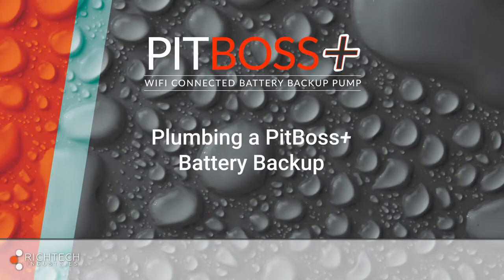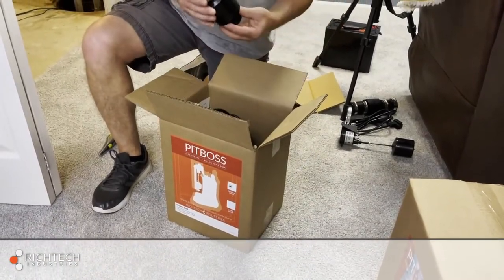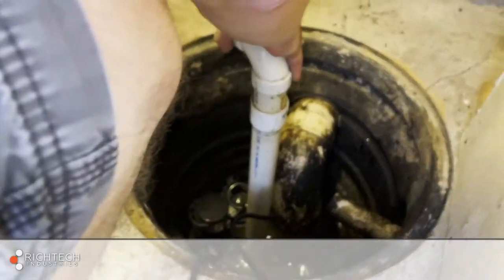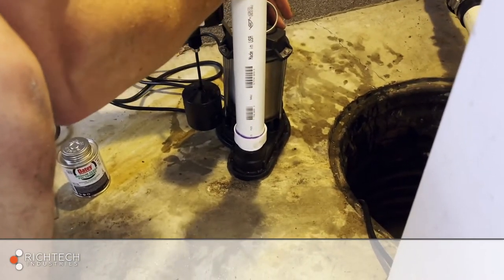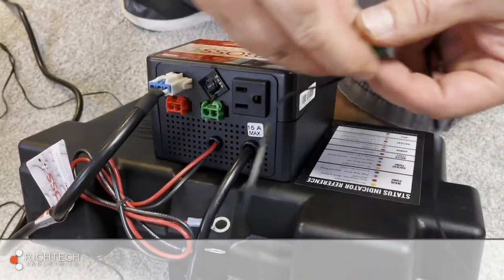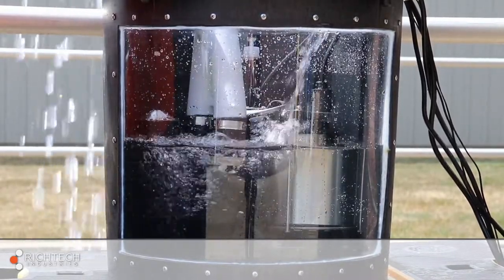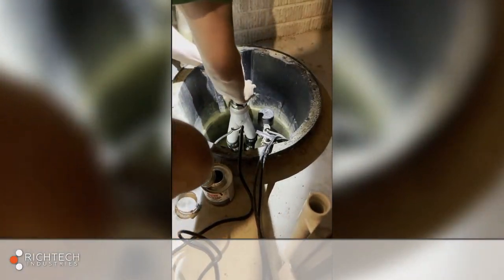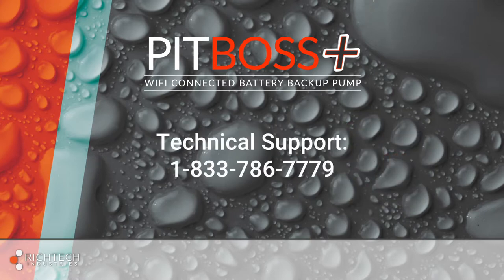PitBoss Plus Installation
Plumbing a PitBoss Plus Battery Backup with primary pump and separate discharge lines

Today we're going to be installing a PitBoss Stainless Steel primary and PitBoss Plus wifi connected battery backup pump on two separate discharge lines.

Disconnect the discharge line and remove the old pump, old plumbing and any switches from the basin. Be sure to also remove any debris that may have fallen in the basin.

Carefully remove both the primary pump and battery backup pump from the box. PitBoss+ systems are available as a battery backup only, for use with an existing primary sump pump, and as a primary plus backup combo kit. The Combo comes pre-plumbed, complete with check valves for each pump, a combination Y piece and switches for the primary and backup pumps already installed.

Untie and extend all cables away from the pumps. Position the pumps in the basin, making sure the pumps are level and that the switch on the primary is positioned vertically and away from the basin wall. Measure the amount of pipe you'll need to reconnect the discharge lines. Don't forget to take into consideration the check valves and pipe fittings. For this installation, we used the check valve included with the Stainless Steel Primary pump, plus two additional double-boot check valves. You'll also want to decide where to attach the Backup Pump switch and high water alarm. For this installation, we're attaching them to the backup discharge line about 2" above the primary switch in the "on" position.

Cut and dry-fit the discharge assembly, making sure the check valves are tight around the discharge. When you’ve completed the assembly, go ahead and cement the pieces together, place the pumps back in the basin and reconnect the discharge lines. The pumps are now installed and it’s time to connect them to the PitBoss+ Controller and battery.

Please Note - the PitBoss+ systems include a battery backup unit specifically for the homeowner's modem and WiFi router. This belongs upstairs or wherever the modem and router are set up. Do not plug the pump, PitBoss+ controller, or any device other than the modem and wifi router into this battery backup unit.

The connections on the back of the controller are color coded for easy set up. White for the backup pump power, green for the backup pump switch, and red for the high-water alarm. Next, make sure you plug the primary pump (with piggyback switch connection) into the back of the PitBoss+ Controller – NOT into the wall. This is most important… the only thing that should be plugged into the wall is the power cord from the PitBoss+ controller. Next, connect the controller to the battery (red to red, black to black). Finally, plug the PitBoss+ controller into the wall. Again, the controller is the only thing that should be plugged into the wall.

Once everything is connected, it’s time to test the pumps and check for leaks. First, fill the basin with water to activate the switch on the primary pump. If there are any leaks, make the repairs and test again. Once the primary pump has been tested, you’ll need to test the backup pump. Do this by manually lifting the backup switch. Finally, manually activate the switch on the primary pump once again. This will reset the lights on the PitBoss+ controller to green and prepare it for connecting to the homeowner’s wifi network.

You can also connect a PitBoss plus battery backup to an existing primary pump using our specialized y-connector and dual pump install kit. Simply remove the existing  discharge line, connect a check valve to both the primary and backup pumps, and connect each pump to the y-piece. The Y-piece includes a reducer fitting to take it from a 2" to a 11/2" diameter. Use what's appropriate for your discharge line. Making sure the pumps are level on the bottom of the basin; mark, cut and reconnect the discharge line.  Attach the backup pump and high water switches as before, roughly 2" above the primary switch in the "on" position. Last, connect the pumps to the PitBoss Plus controller as mentioned before, again making sure that controller is the only thing plugged into the wall.

Now that the pumps are installed, connected and tested, it’s time to activate the PitBoss+ remote monitoring service. Simply download the PitBoss+ App from either the app store or google play store and follow the onscreen prompts once opening the app. If you are having trouble connecting, you can call technical support at 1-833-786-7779.